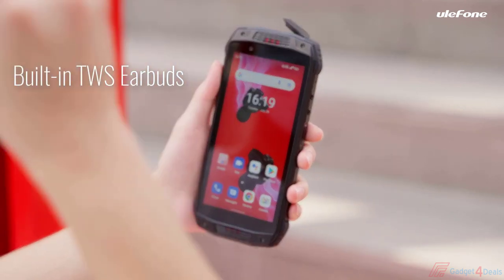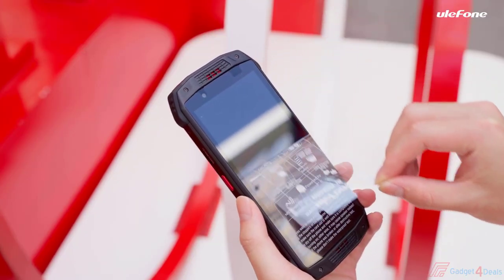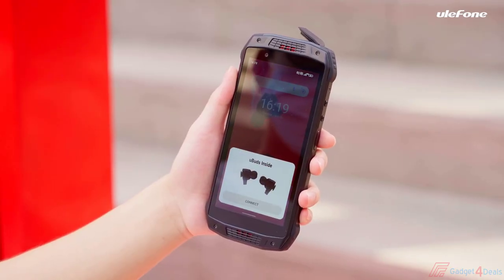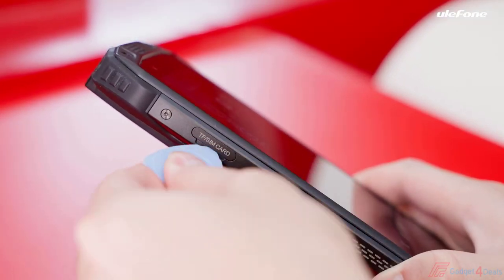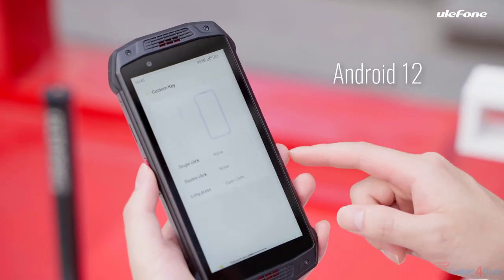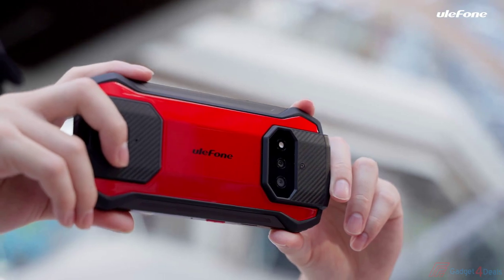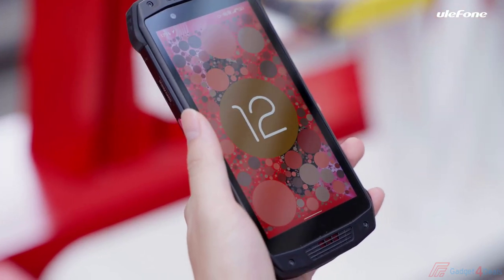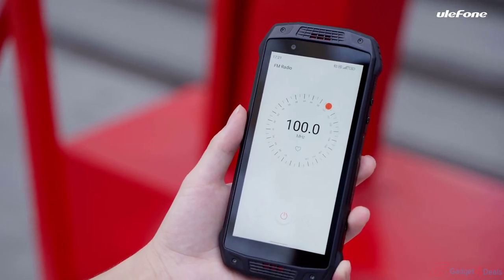Ulefone Armor 15 Unboxing Video & Introduction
Ulefone just pre-launched the Armor 15 on Kickstarter. As advertised, it is the world’s first rugged phone with built-in TWS earbuds.